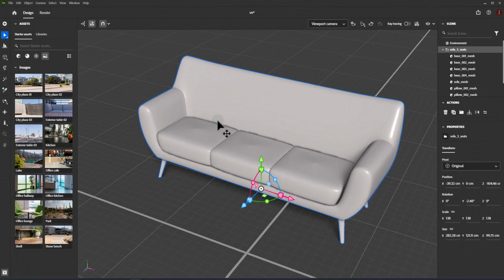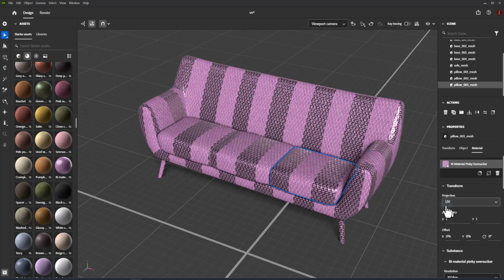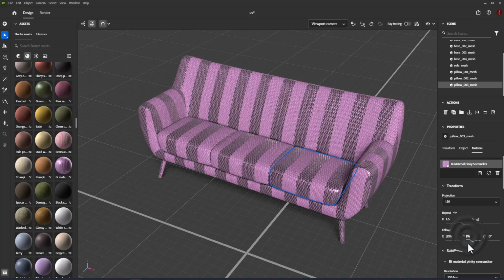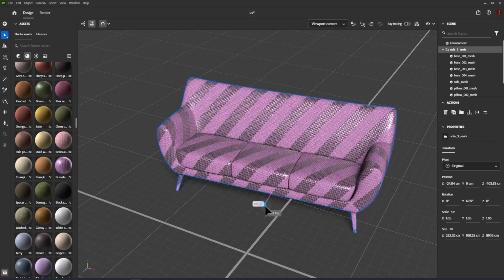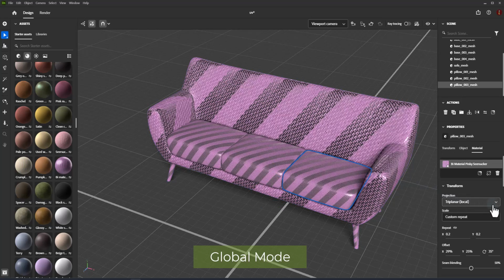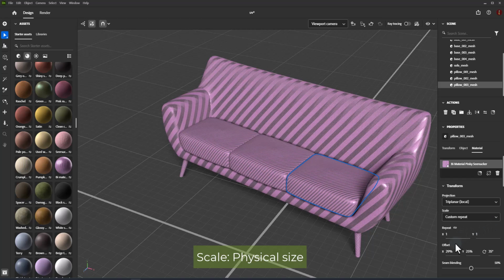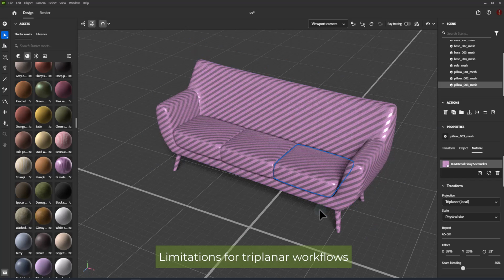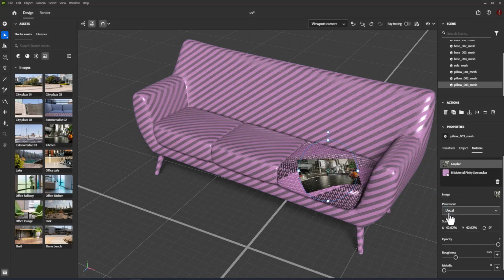Adobe Dimension 2024 - Material Projections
Materials are an asset that contain appearance information, such as color, roughness, and metallic properties. Dimension has two methods for how materials are projected, or applied, onto a model: with UVs or triplanar projection.